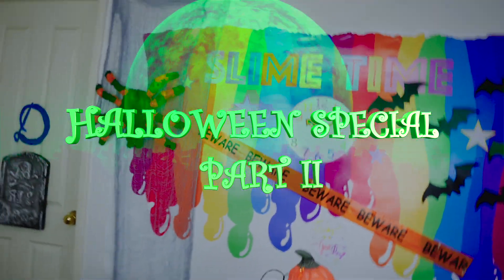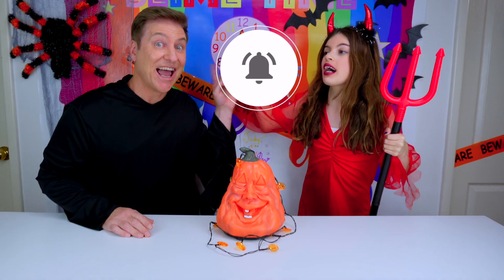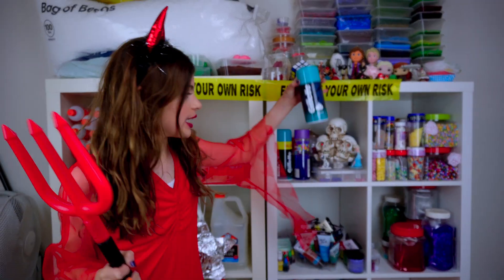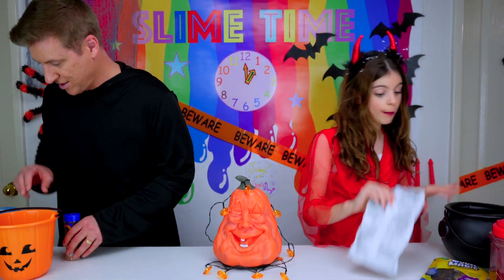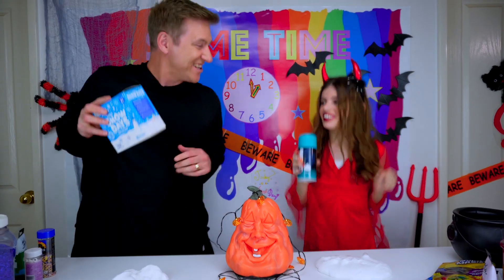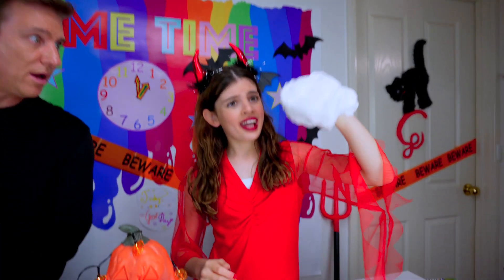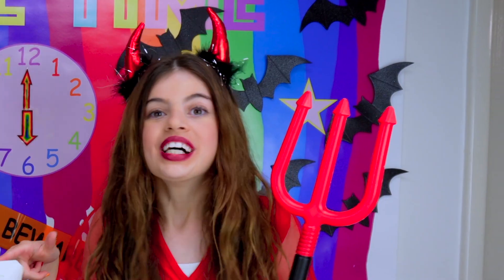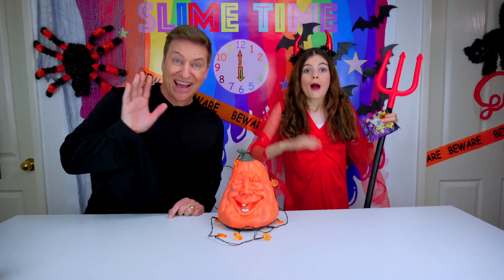HALLOWEEN BEST SCARY SLIME CHALLENGE SLIME TIME #49 HALLOWEEN 2022 SPECIAL #2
So good to see you again😍
It's your friend - American G ❤️💛💚💙💜💗

Buy your Merch and Grab a new Tee, a Hoodie or a bag, pillow - grab them all 😃 ❤️ available here:

Have a great day and remember to always have fun😃